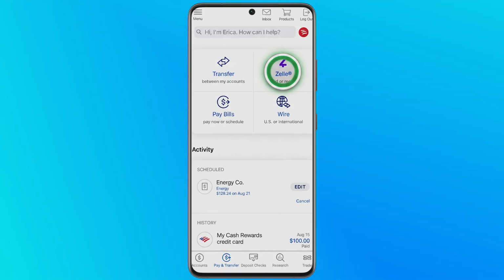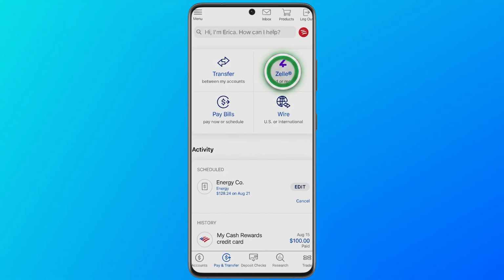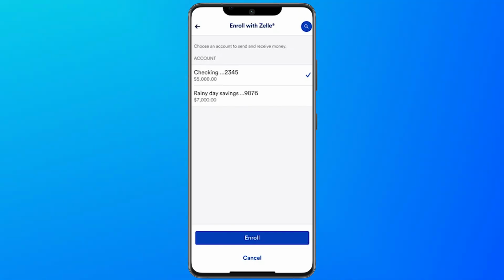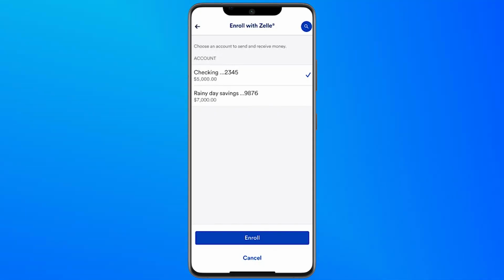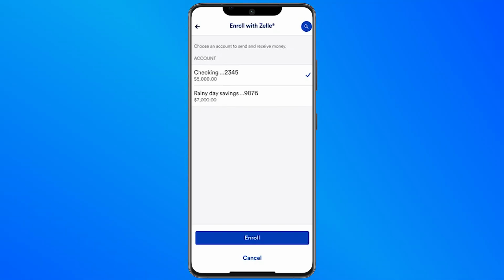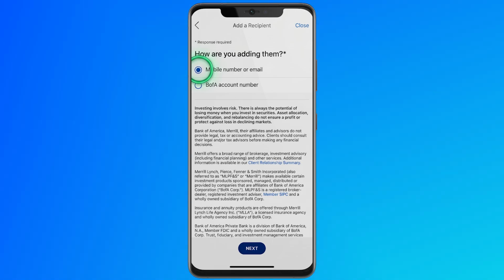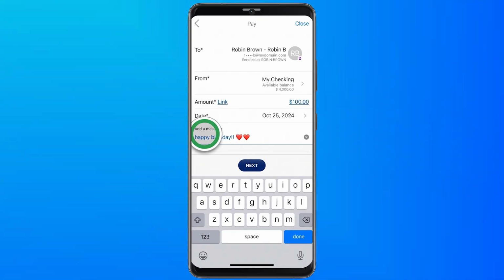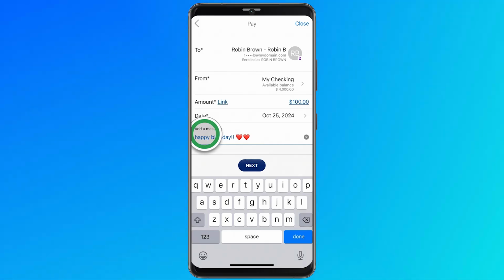How To Use ZELLE On Bank Of AMERICA App - (2026)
Learn how to use Zelle on the Bank of America app to send and receive money directly from your bank account. In this video, I’ll show you where to find Zelle in the app, how to add a recipient, enter the amount, review the details, and confirm your transfer safely.